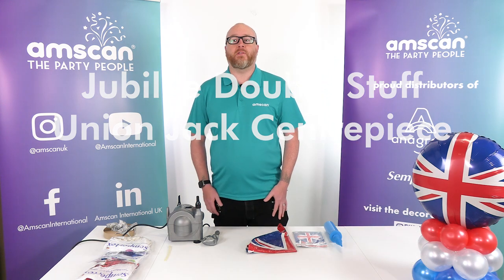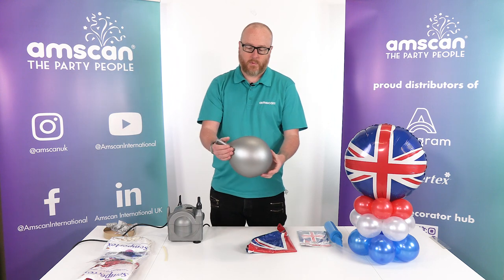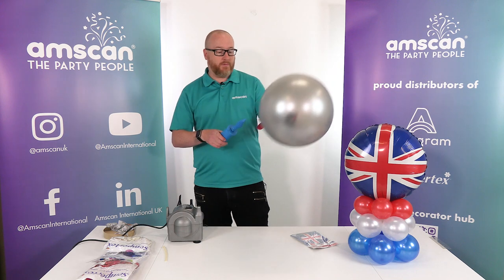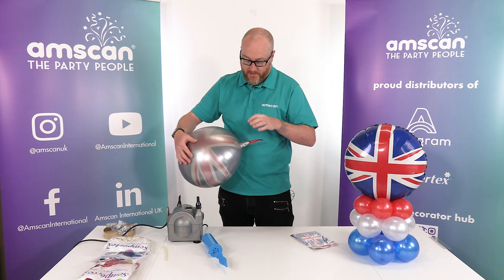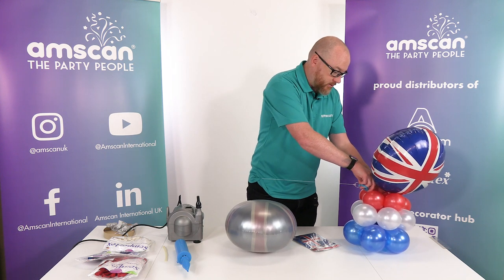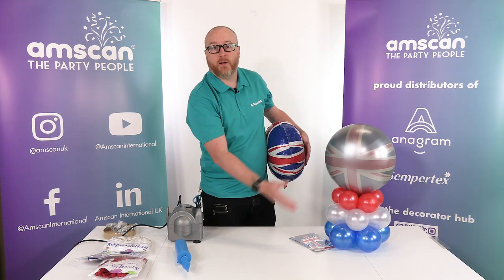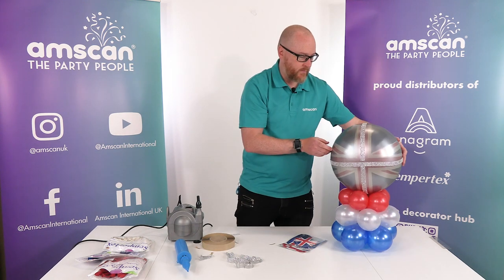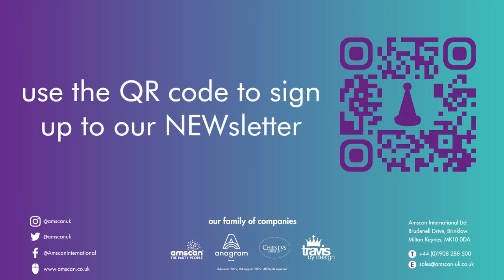Creating a GB Union Jack Centrepiece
In this video we show you how you can elevate Anagram Union Jack foil balloons for Platinum Jubilee celebrations, taking them to the next level and adding value to your designs! How are you going to be celebrating?!